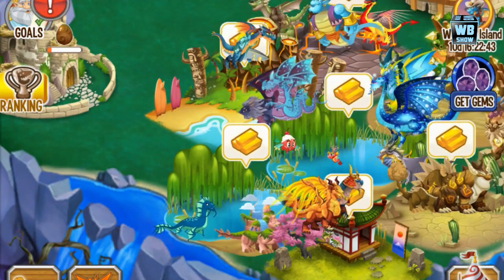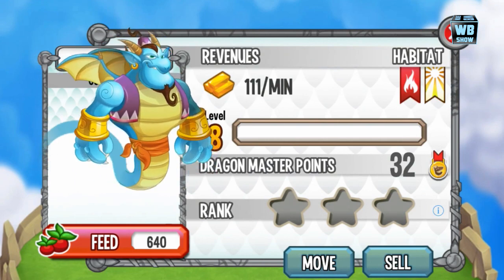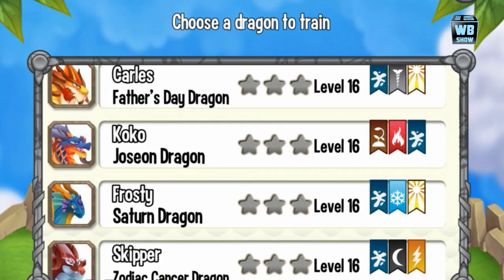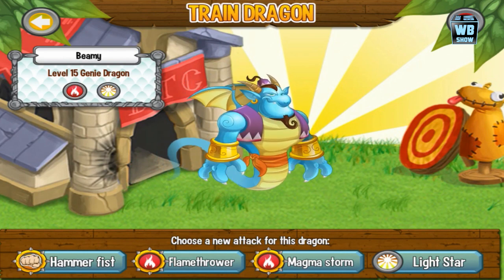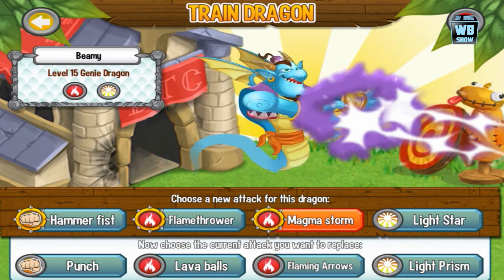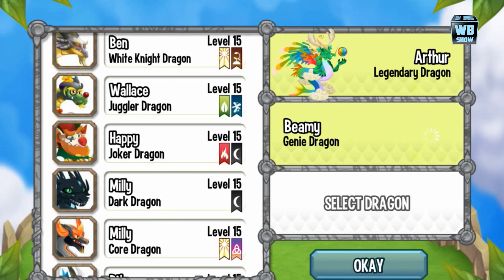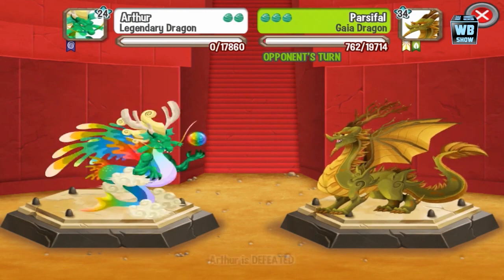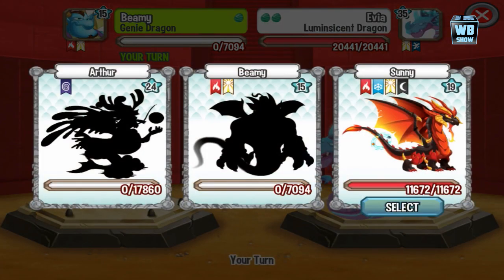Dragon City: Genie Dragon Battle & Skills